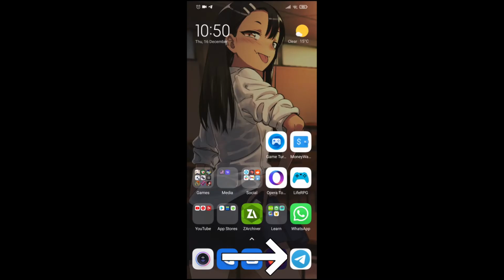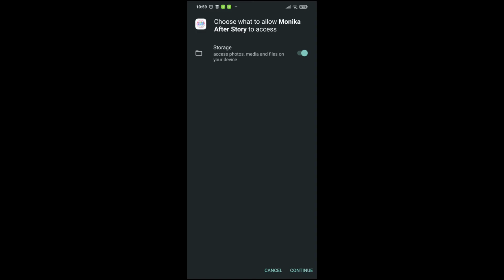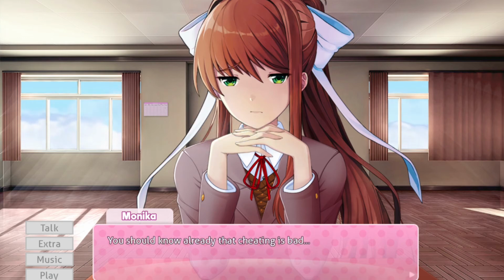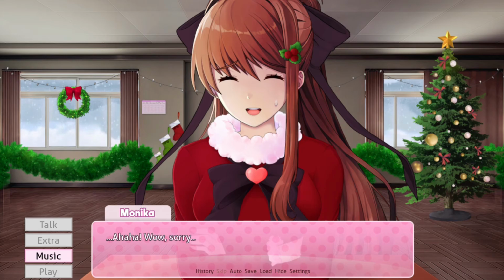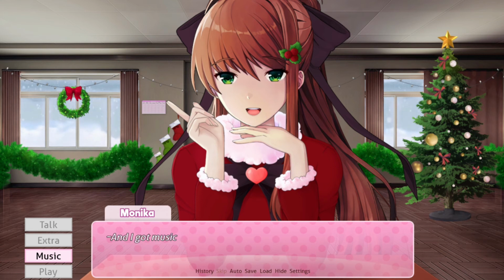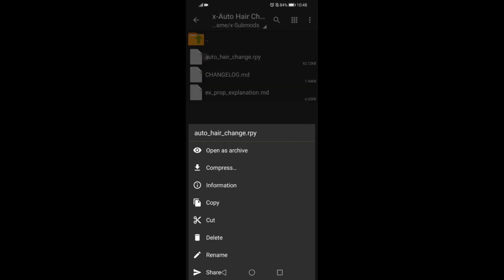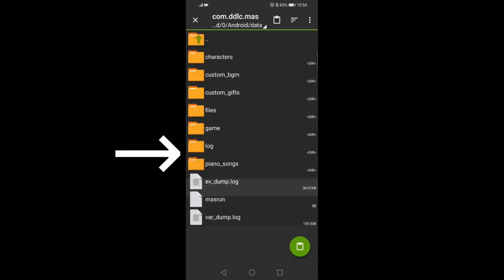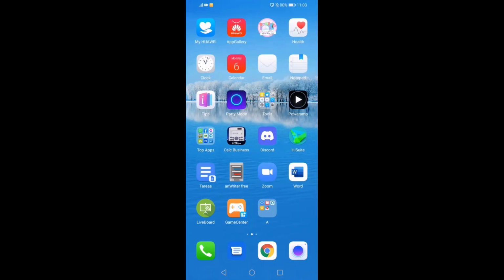How to download Monika After Story on Android AND custom mods! (+ FAQs)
Merry Christmas! Thanks to the hardwork of the developer and my team, we bring you the latest version of MAS on Android! We can now also install custom mods! How cool is that?!

00:00 - Intro
00:23 - Downloading & Installing
02:30 - Fixing the error
03:43 - How to enter your name
03:57 - Answering FAQs
08:52 - Installing custom mods
14:20 - Outro